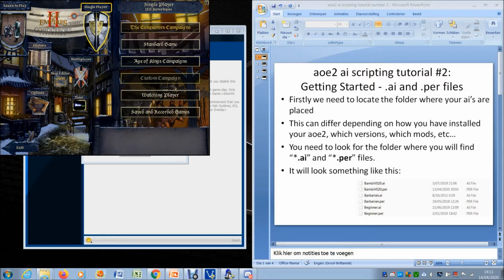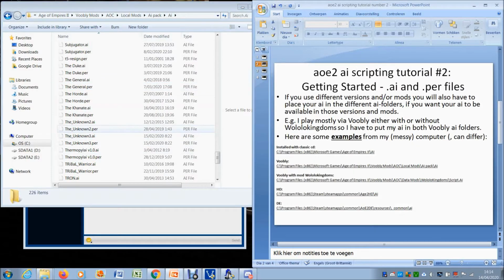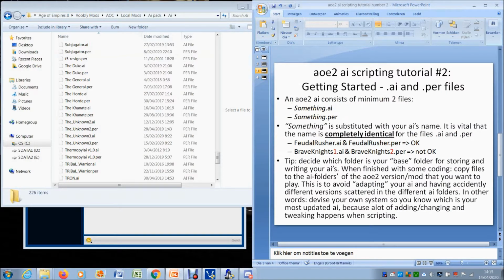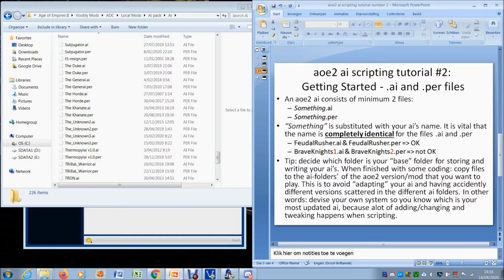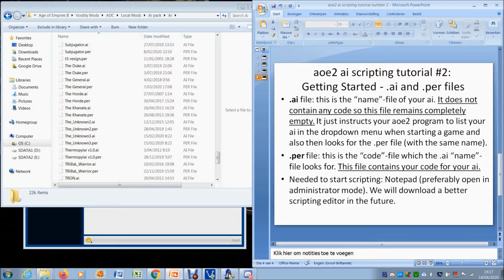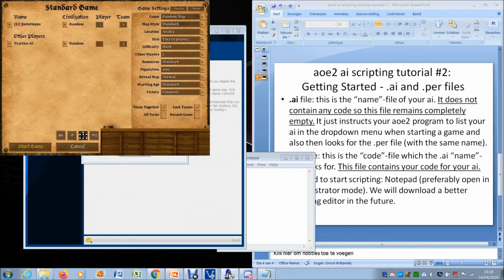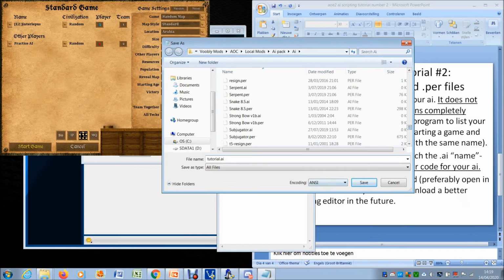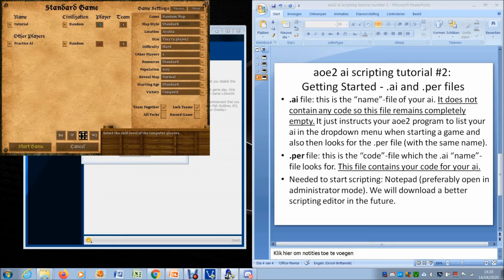aoe2 ai scripting tutorial #2: Getting started - .ai & .per files